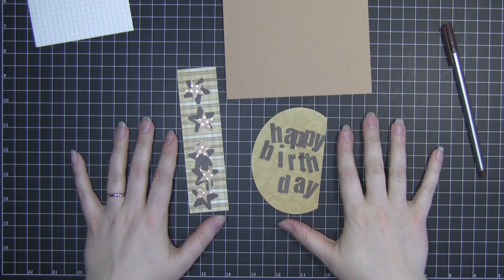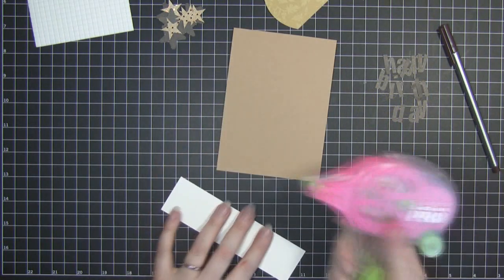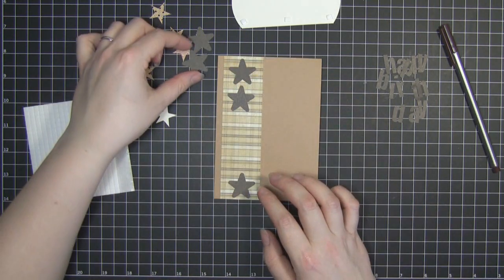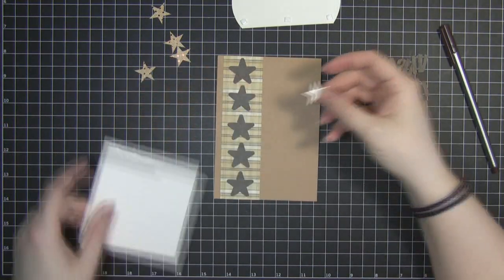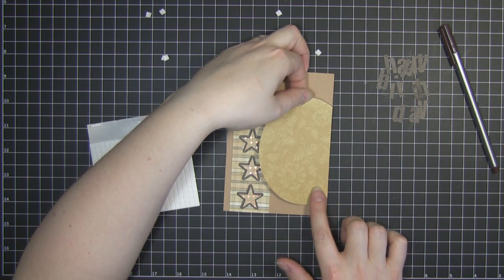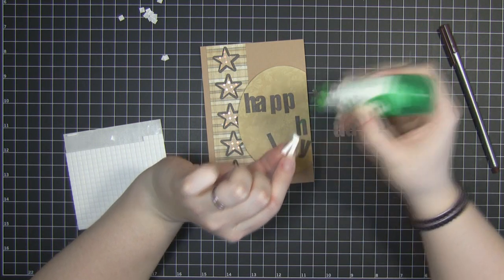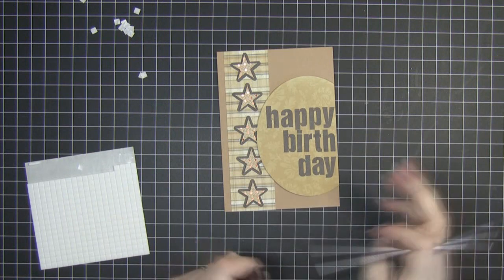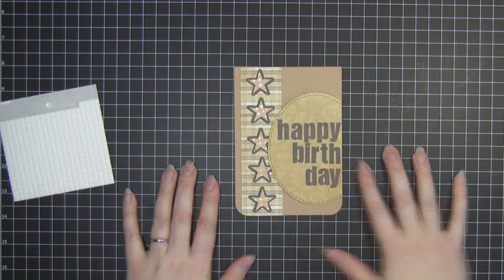Card Tutorial - Starry Birthday (masculine)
Happy crafting! =)